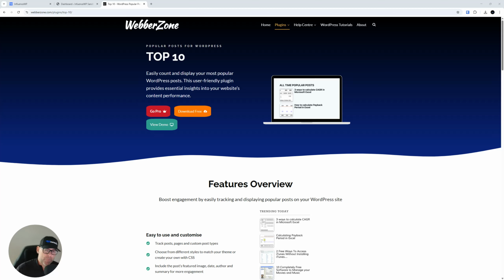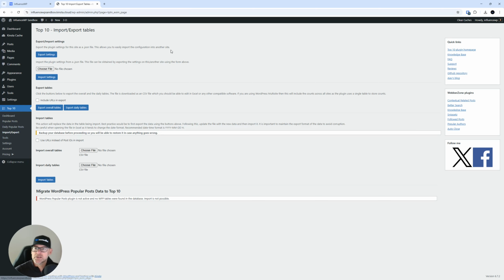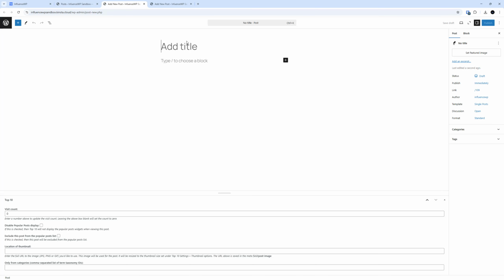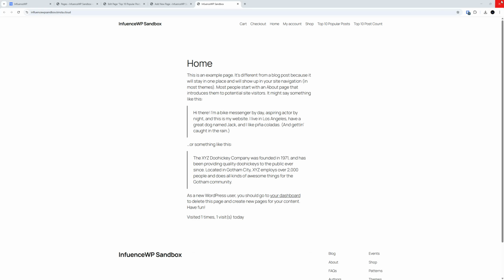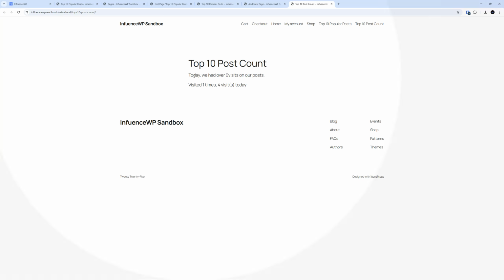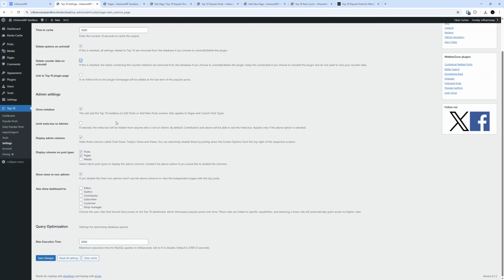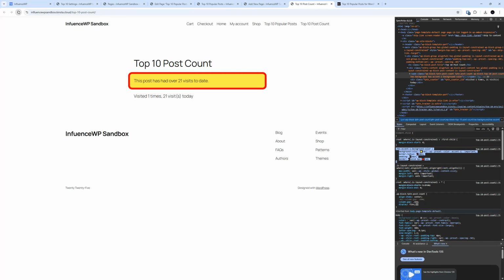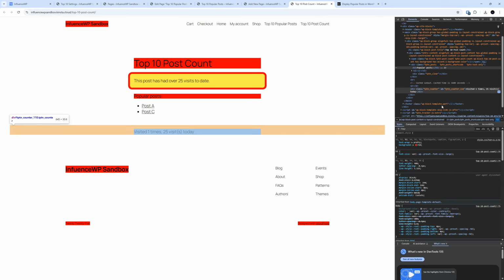InfluenceWP - First Look - Top 10 Pro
In this video, we explore Top 10 Pro, a WordPress plugin from WebberZone.com that helps you boost engagement by easily tracking and displaying popular posts.

Easy to Use and Customise
-Track posts, pages, and custom post types.
-Choose from different styles to match your theme or create your own with CSS.
-Include the post’s featured image, date, author, and summary for more engagement.

Performant:
-In-built caching that loads the popular posts efficiently.
-Async tracking using JavaScript will not slow down your page rendering.
-Compatible with major caching plugins, including W3 Total Cache, WP Super Cache, etc.

Additional Features and Benefits:
-Shortcodes
-Custom CSS Styles
-Thumbnail Support
-Customizable Output
-REST API
-Widget
-Reporting Dashboard
-Custom API
-Developer Friendly
-Block Editor Ready:

🔥 Massive Deals
⚡ FREE Memberships